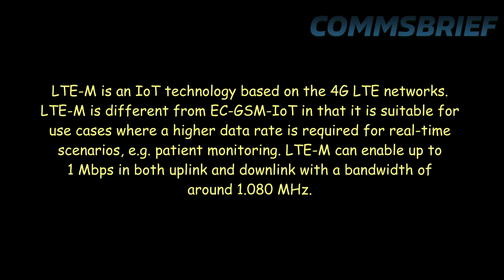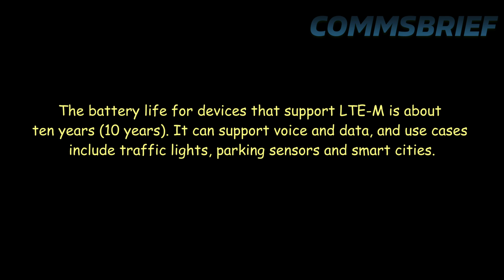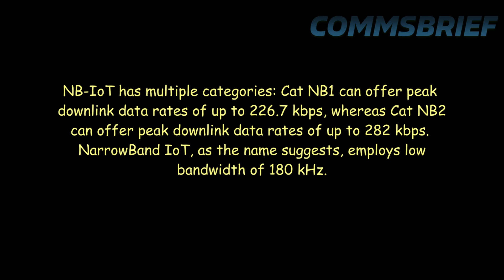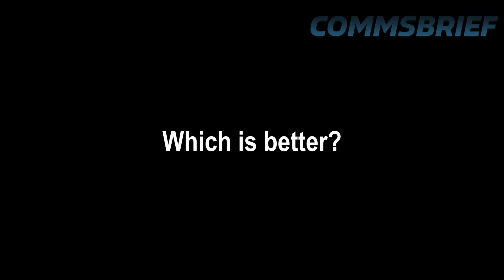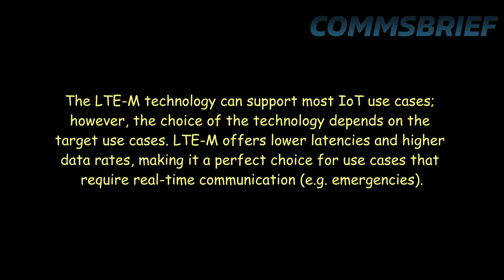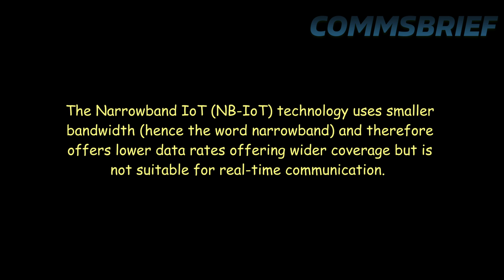Mobile IoT: Basic Difference between LTE-M and NB-IoT (Narrowband IoT)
Mobile IoT also known as cellular IoT or C-IoT can use various technologies. LTE-M and NB-IoT are two such technologies.